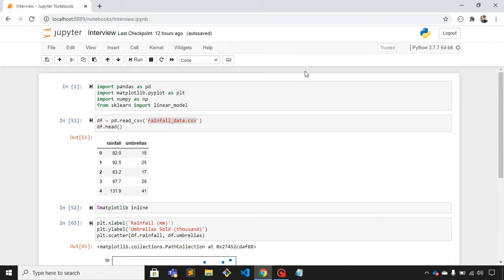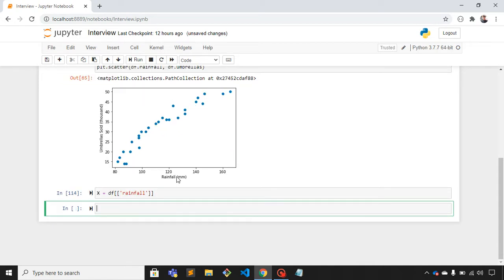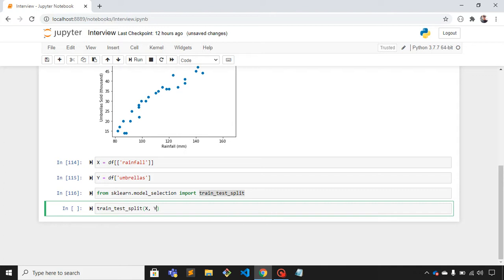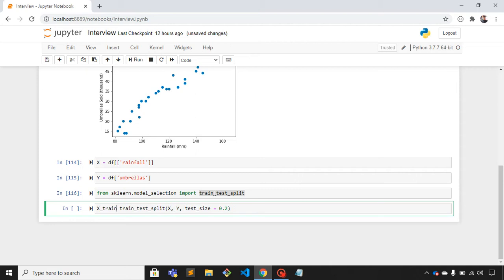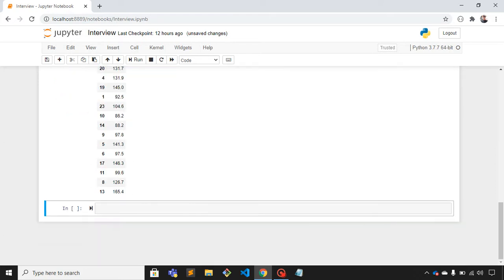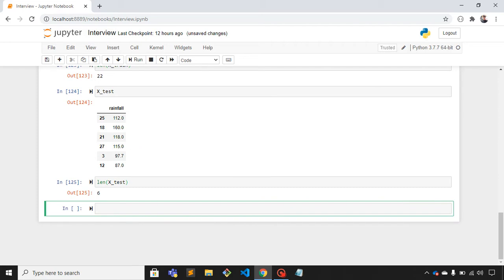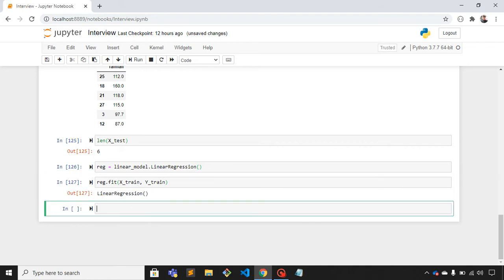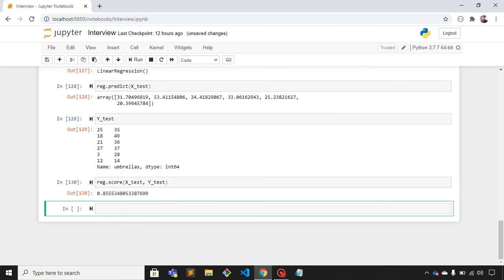Training and Testing Set Implementation | Part-2 | Machine Learning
This video is about how you can divide the Dataset into Training and Testing Set. I have shown the implementation in Python.